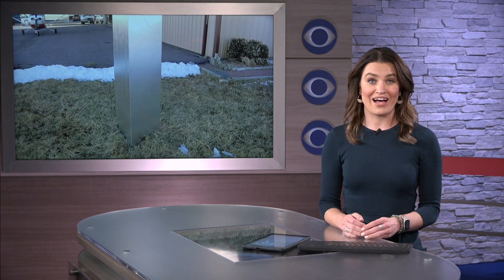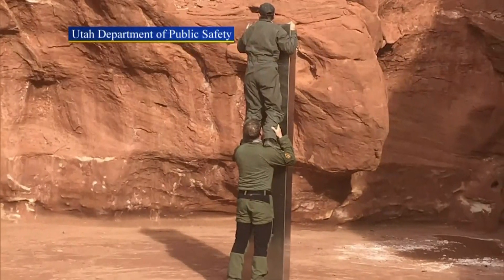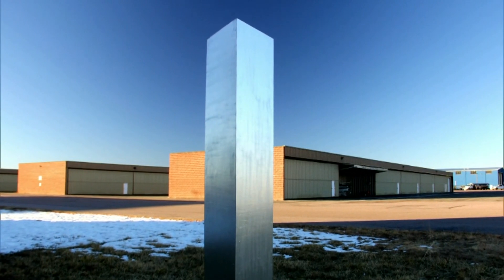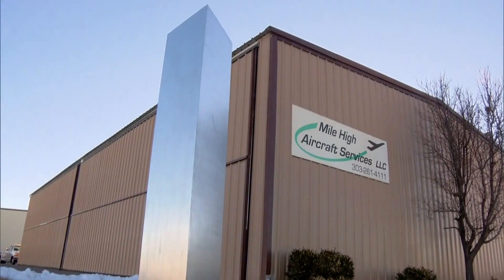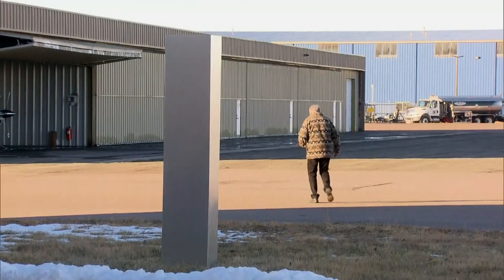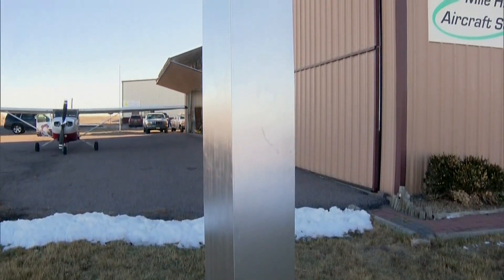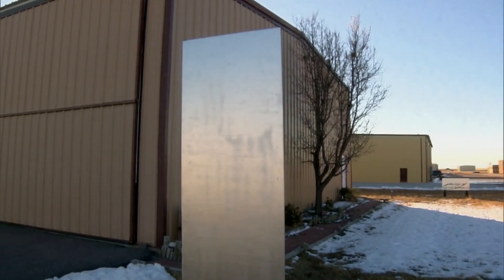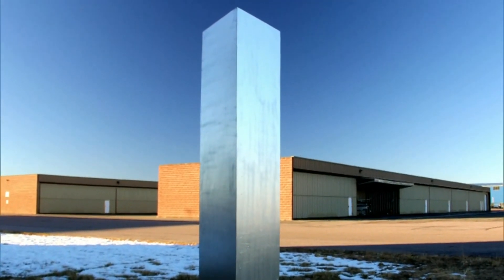Monolith 'Appears' Near Space Port In Colorado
The monolith appeared near Mile High Aircraft Service and the Air and Space Port in Watkins.